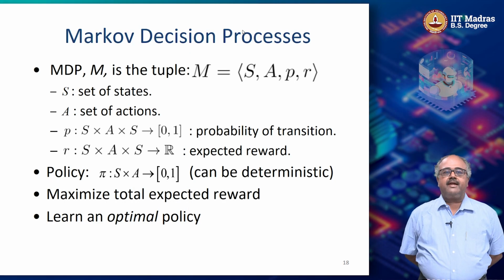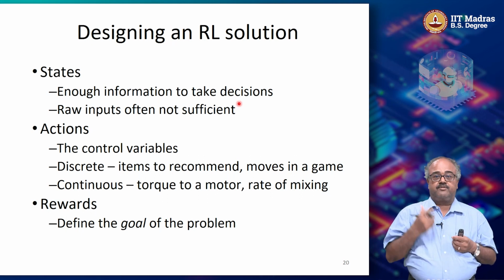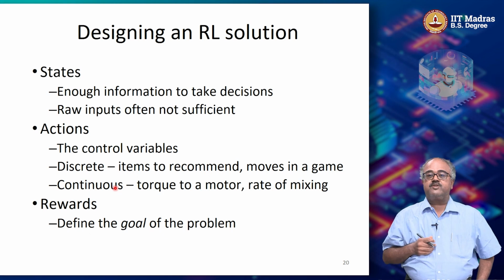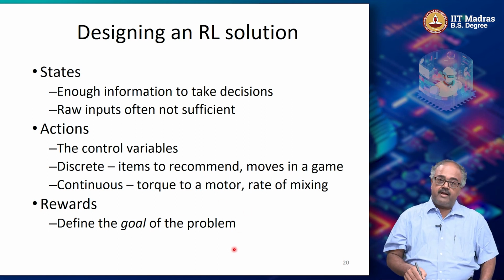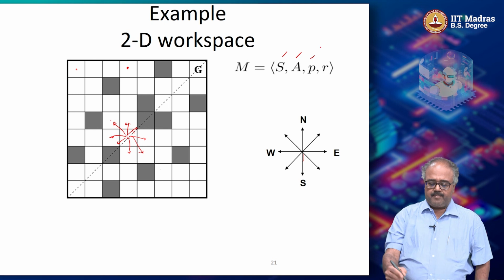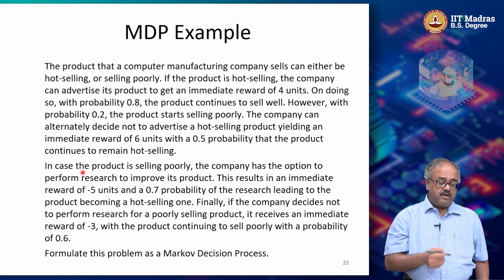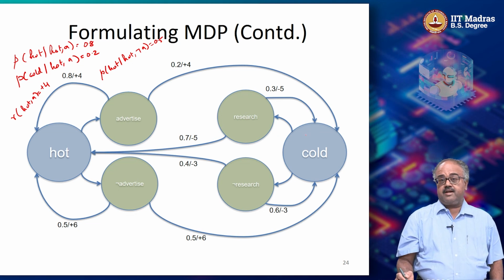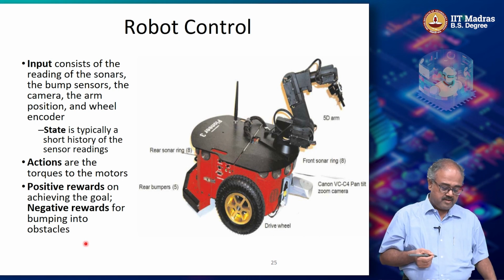W2_L3: Markov decision process (MDP): problem to formulation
Video Overview
 This lecture focuses on how to formulate reinforcement learning problems by clearly defining states, actions, and rewards. Through practical examples such as grid world navigation, online advertising scenarios, and robot control tasks, the session illustrates how different domains can be modeled within the MDP framework to create effective RL solutions.